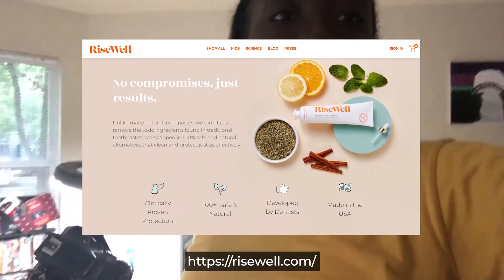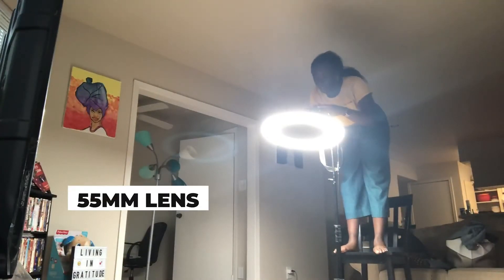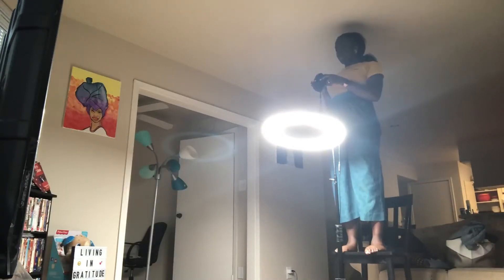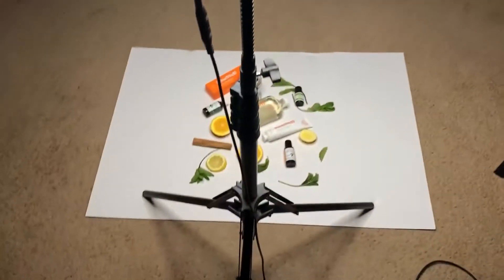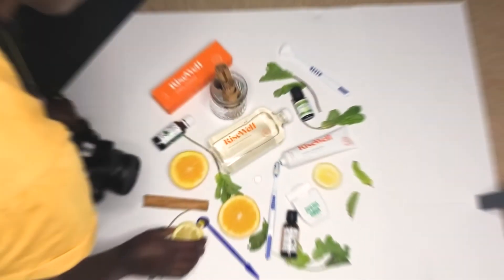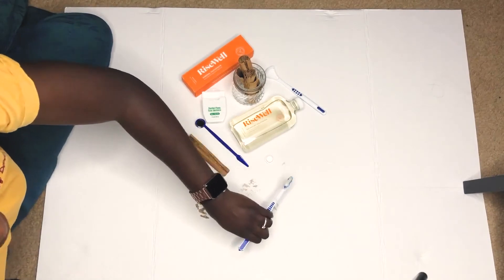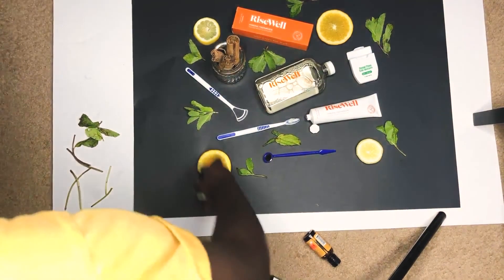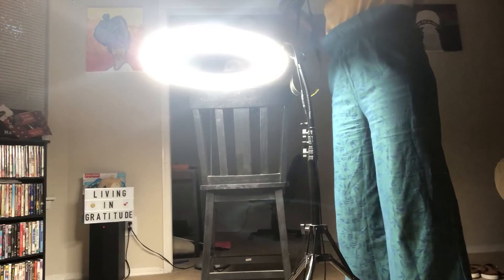How to Shoot a Product Fat Lay | Risewell Product Review | Nitapop